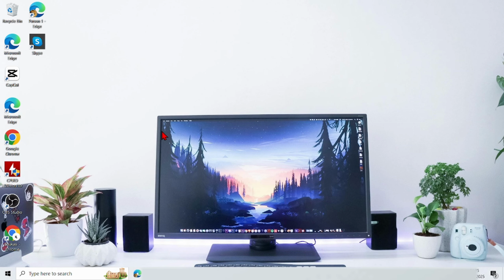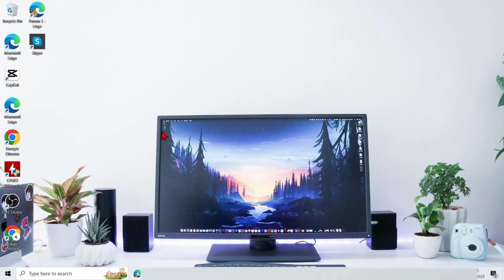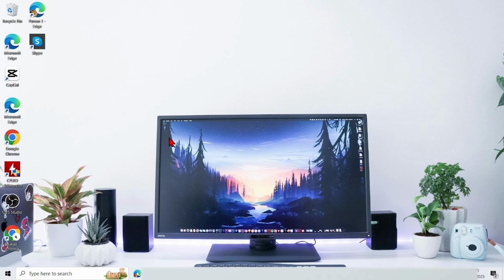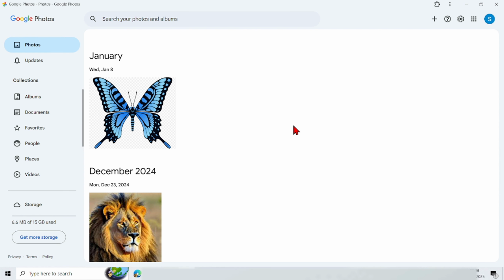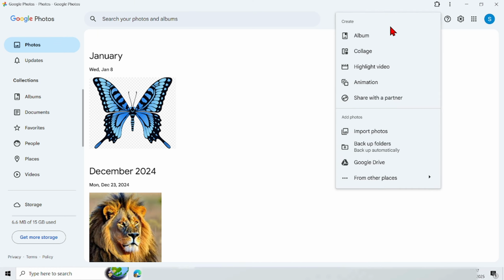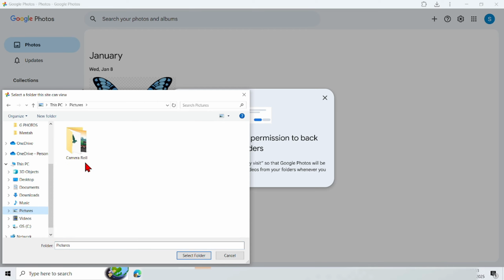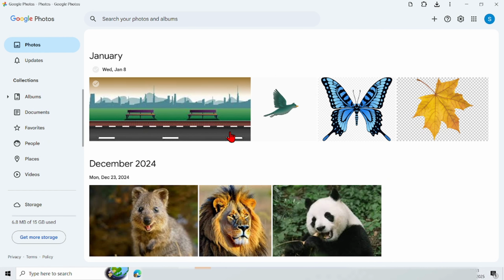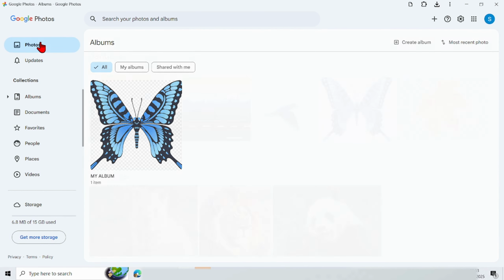How To Backup Folder In Google Photos On Computer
*this video is related to the search:
how to backup folder in google photos
how to backup folder in gphotos on computer
tutorial backup folder in google photos on computer
backup folder in google photos on computer